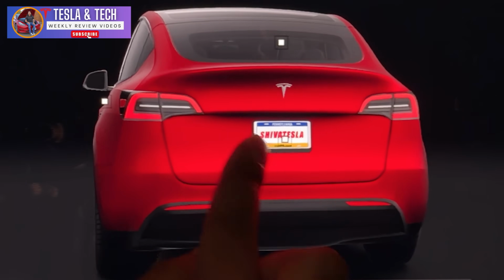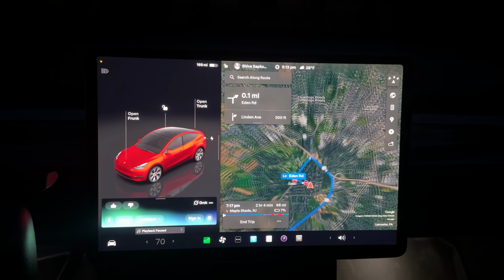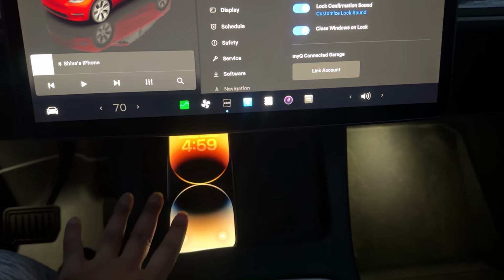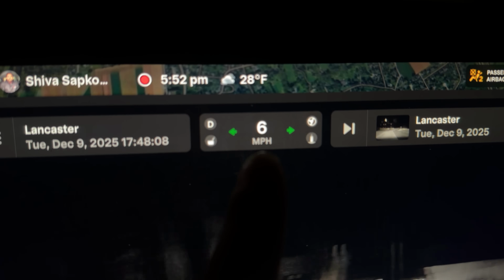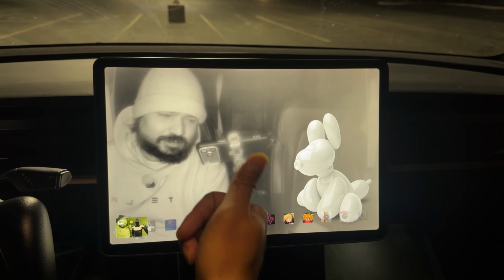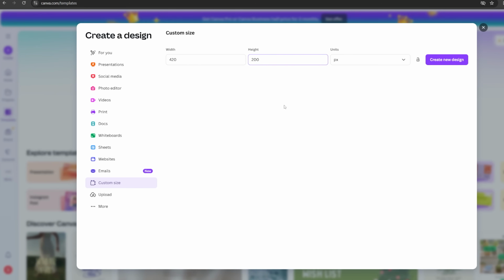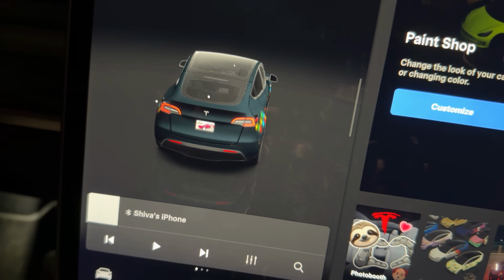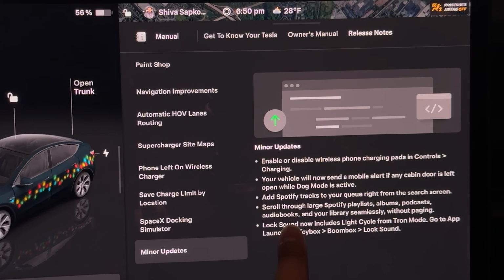Tesla 2025 Holiday Update is HERE: Grok AI, New Dashcam & Every Feature Tested!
Tesla just dropped the 2025 Holiday Update (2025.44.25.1) and it’s arguably their most "tech-heavy" release yet. We finally get Grok AI integration for navigation commands, meaning you can talk to your car like a real co-pilot. Their Dashcam Overlay is awesome—you can now see speed, steering angle, and Autopilot status stamped right on your footage
In this video, we fully digest the new features and the hidden gems.

00:00 - Overview
00:32 - App Update
00:50 - Precise Car Location
01:51- Charging Passport
02:11 - Grok Navigation
03:26 - Navigation Updates
04:11 - Auto HOV
04:34 - 3D Supercharger Map
05:44 - Location Charge Limits
06:35 - Phone Left Behind
07:33 - Turn Off Wireless Charger
08:24 - Dashcam Updates
10:19 - Flash Memory
10:54 - Dog Mode Updates
12:00 - Photobooth
14:07 - Custom Wrap
 16:10 - DIY Custom Plates
21:17 - Santa Mode Updates
22:30 - SpaceX Simulator
23:19 - Lightshow & Spotify
23:32 - Closing